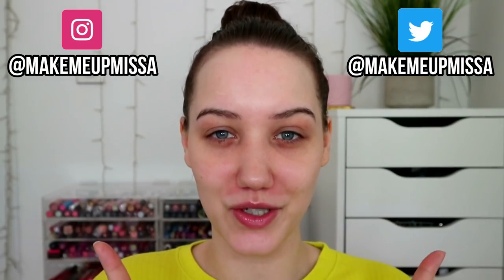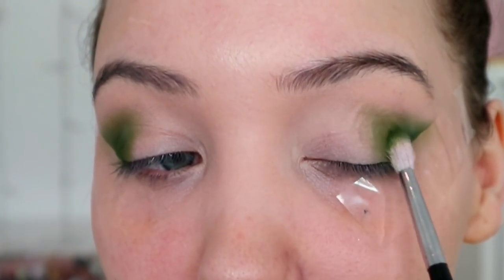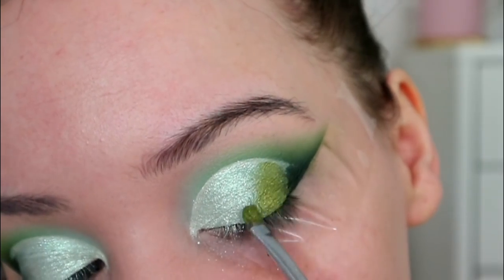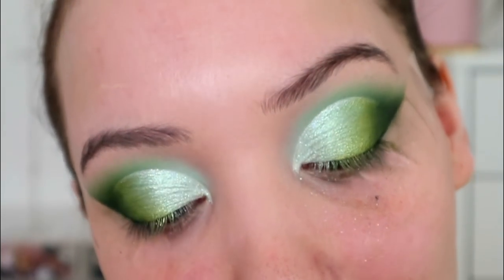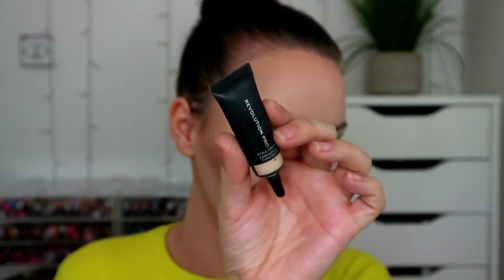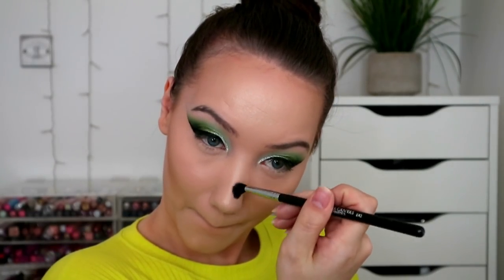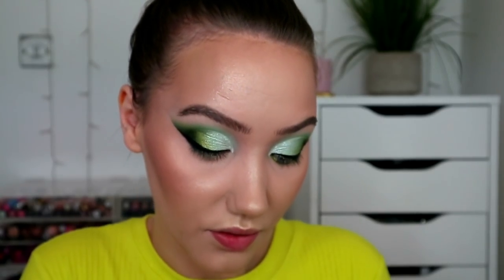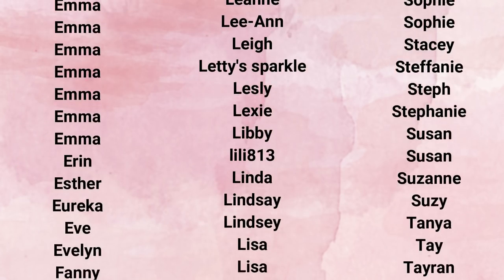FULL FACE OF DRUGSTORE MAKEUP | MAKEMEUPMISSA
Please note, products mentioned sent in PR are marked with a '*'

Hey frens! Hope you're all keeping well! Today i'm plastering myself in a bunch of awesome drugstore makeup, enjoy!
*Maybelline eyeliner
Barry M primer
*NYX foundation
*MUA concealer
Revolution concealer
Revolution skin finish
Obsession loose powder
Obsession pressed powder
Rimmel contour
WetnWild bronzer
Obsession highlighter
Collection setting spray
Revolution liquid lip
MUA lip pencil
Maybelline lipstick